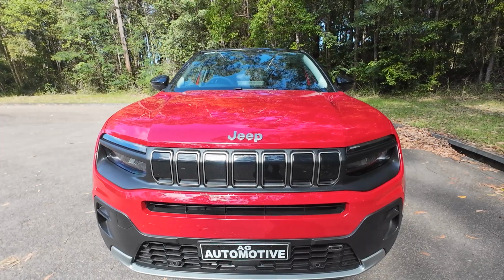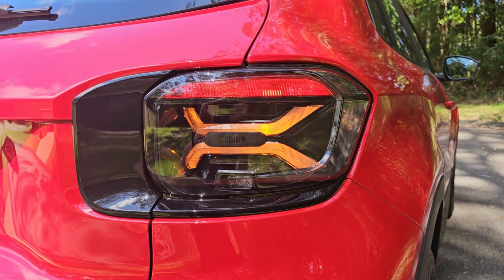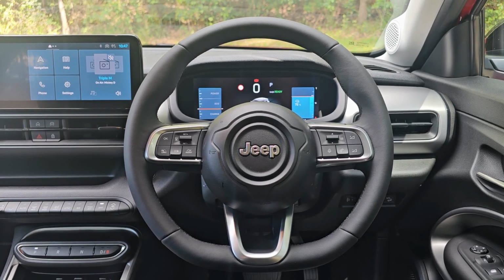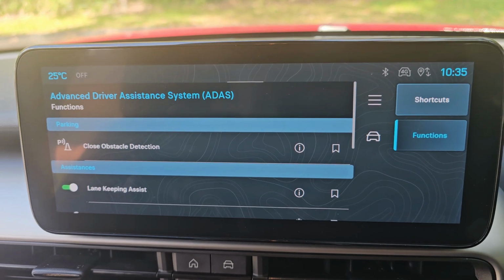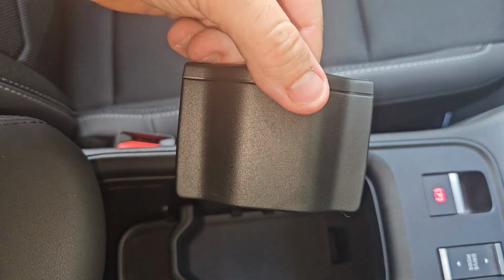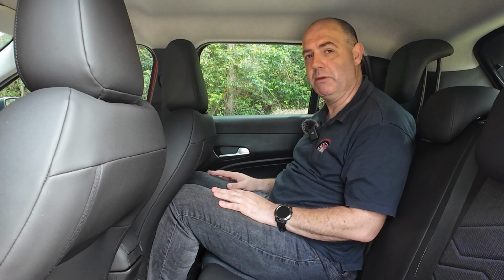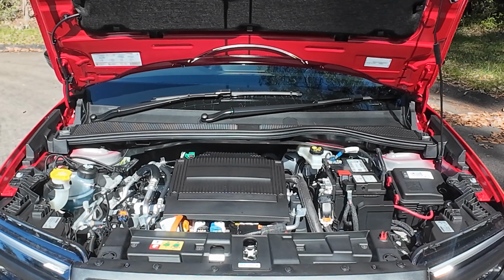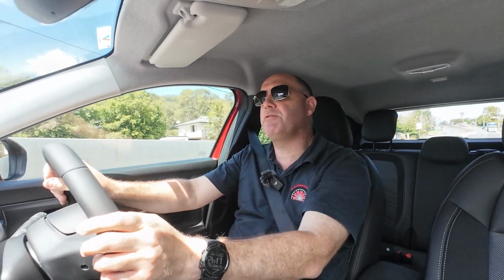Get Ready for the FUTURE of Electric SUVs with 2024 JEEP AVENGER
Why the 2024 Jeep Avenger is the Best Electric SUV in Australia 🚗⚡The 2024 Jeep Avenger is here, and it’s revolutionizing the electric vehicle (EV) market in Australia! 🚙💨 In this video we explore why the Jeep Avenger 2024 is the best electric SUV in Australia. Whether you’re interested in electric cars, the Jeep Avenger EV, or the Jeep Avenger 2024 hybrid, this review has got you covered. 🌱

Tiktok agautomotive

Join us as we dive into everything the Jeep Avenger has to offer, from its all-electric powertrain to its eco-friendly features. 🌍 The Jeep Avenger 2024 electric model is perfect for anyone looking to transition to a more sustainable ride, while the Jeep Avenger 2024 hybrid provides an alternative for those who want the best of both worlds. 🚗⚡

Looking for a new SUV? The Jeep Avenger offers cutting-edge technology, rugged performance, and an impressive range, making it one of the best SUVs in Australia. Whether you're cruising around the city or heading off the beaten path, this electric SUV is designed to handle it all. 🔋💪

If you're curious about EV in Australia, or wondering how the Jeep Avenger review stacks up against other electric and hybrid vehicles, this video gives you an honest and comprehensive breakdown. From the interior design to the advanced tech features, we’ve covered it all so you can make an informed decision on your next car purchase! 🚙💡

Don’t miss out on the New Jeep Avenger 2024 and why it’s fast becoming one of the most exciting electric SUVs on the market. The Jeep Avenger is ready to lead the way in electric SUVs with its blend of performance, sustainability, and practicality. 🌟

🌟Ready to discover more about the Jeep Avenger 2024 and the future of electric driving?

00:00 – Introduction to the 2024 Jeep Avenger

00:30 – Overview of Jeep Avenger 2024

00:57 –Jeep Avenger 2024 exterior features

01:39 – 2024 Jeep Avenger exterior features

01:58 – jeep Avenger 2024 color, roof, and exterior features

02:40 – Jeep Avenger 2024 eggs, mirrors and mountains

03:30 – Jeep Avenger 2024 interior features

04:00– depth review of interior features

05:00 – depth review of inside

06:00– inside review of jeep avenger 2024

07:00–  inside review of jeep avenger 2024

10:10 – depth review of battery and other electric features

10:40 – taste drive of jeep avenger 2024

12:00 – Buying Guide of jeep avenger 2024

12:49 – see our last video and thanks for supporting.

10 Central Coast Hwy
West Gosford NSW 2250

Thank you for tuning into this edition of AG AUTOMOTIVE.

AG Automotive likes communicating with viewers, so do please to leave a comment and I will respond to you, you also are allowed to leave a comment, note or message on the listed Social Media accounts below.

I would like to thank you, the viewer, for watching this installment of AG Automotive. It definitely makes a positive difference to me and the channel. :)